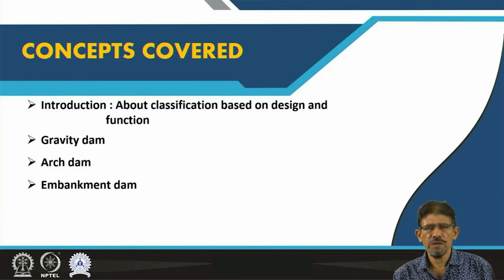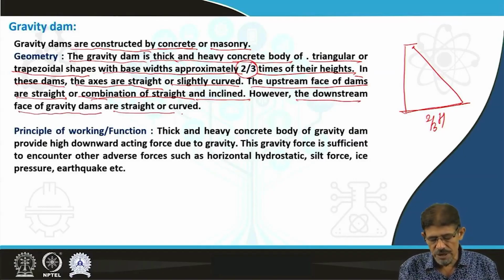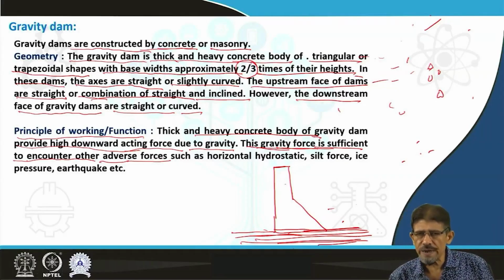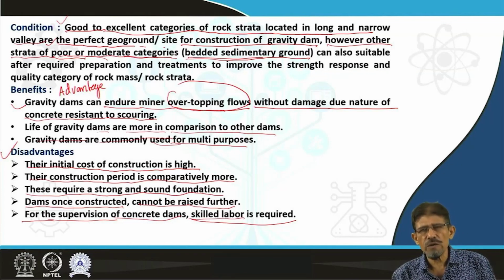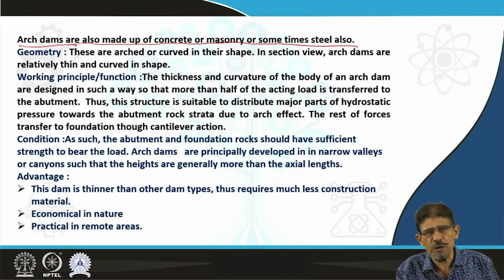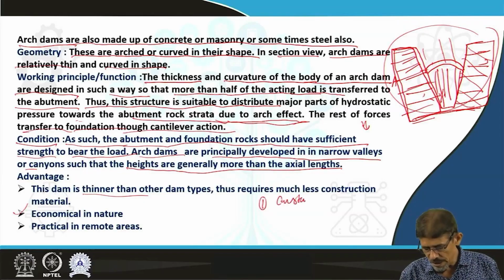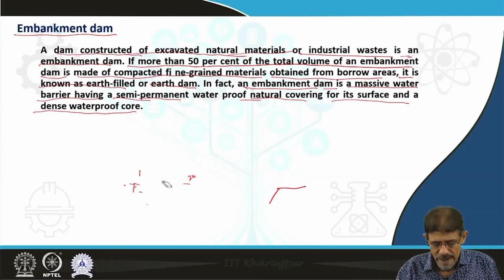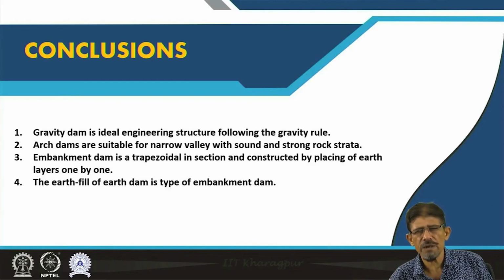Lecture 23 : Classification of dam based on design and function